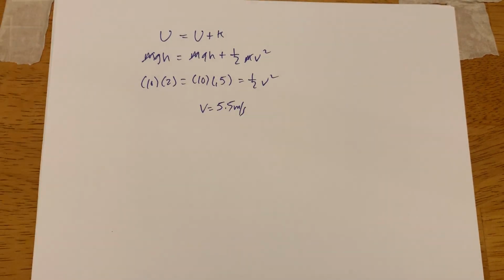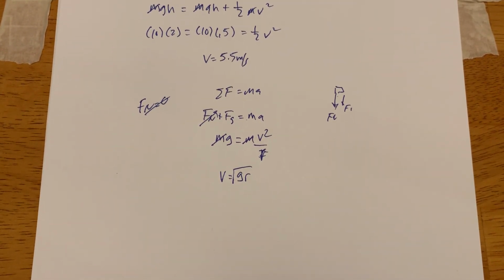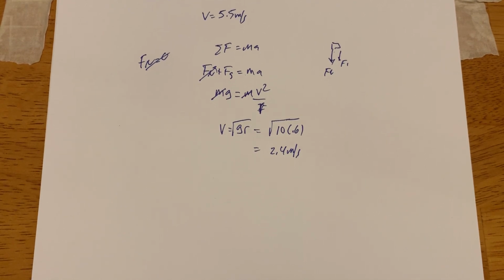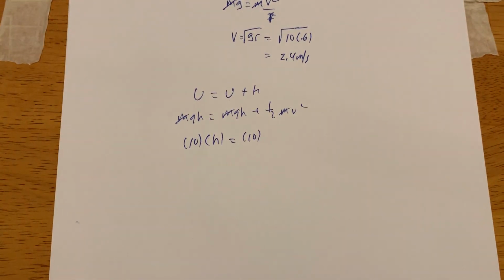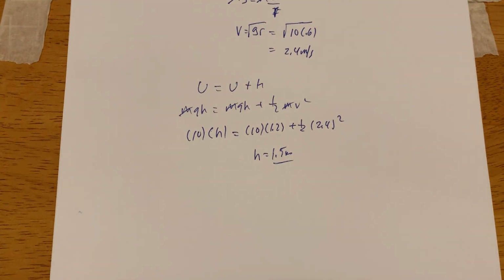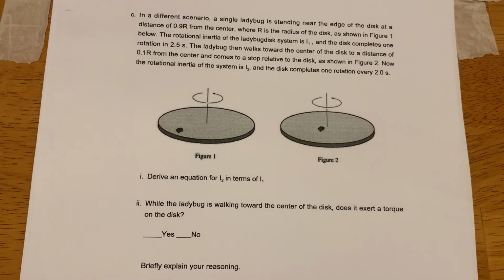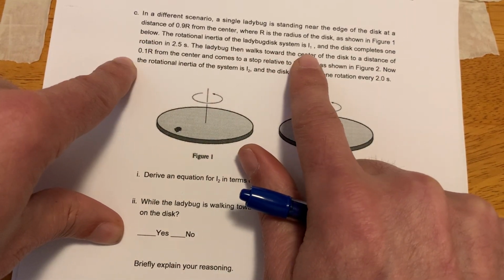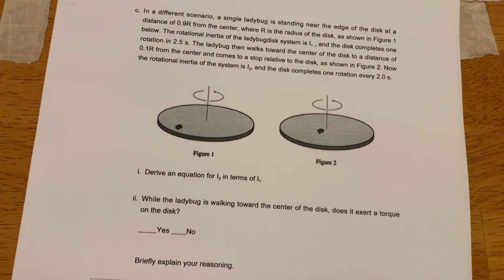Review #16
Solution for review #16